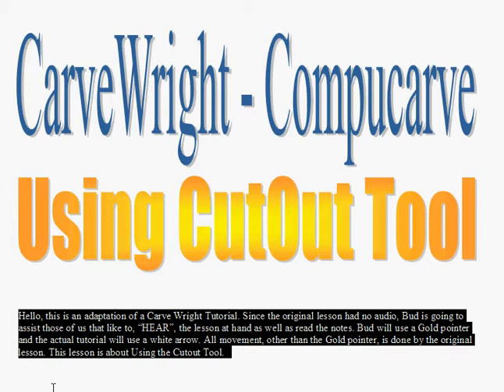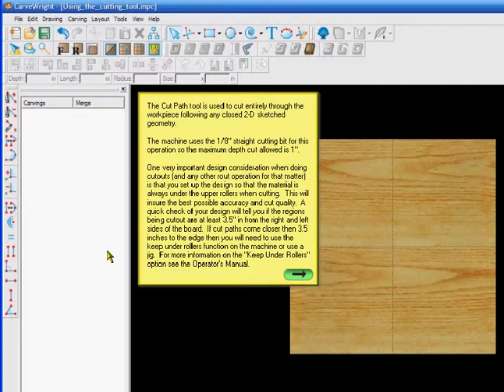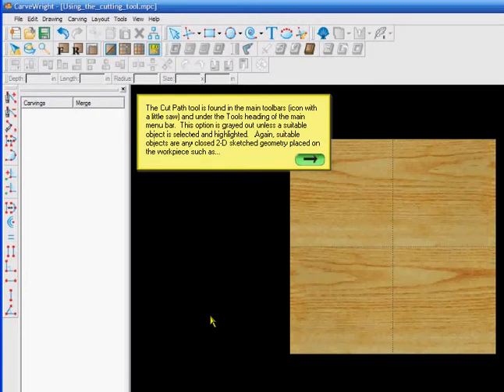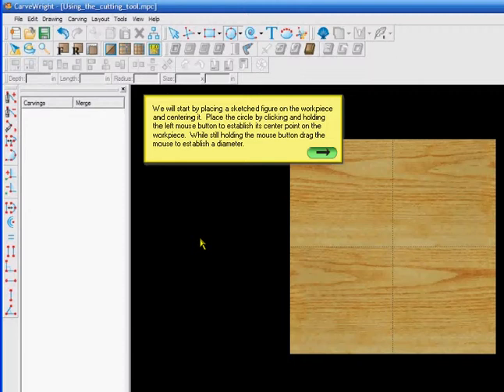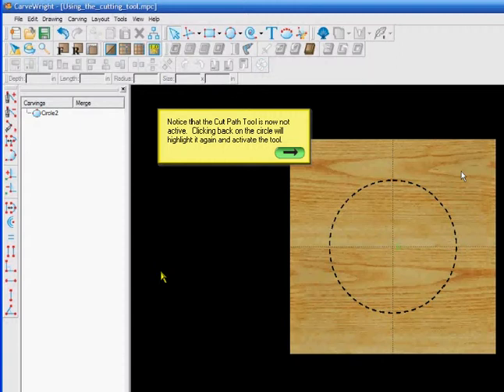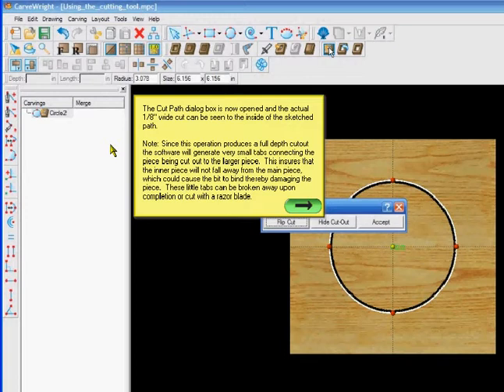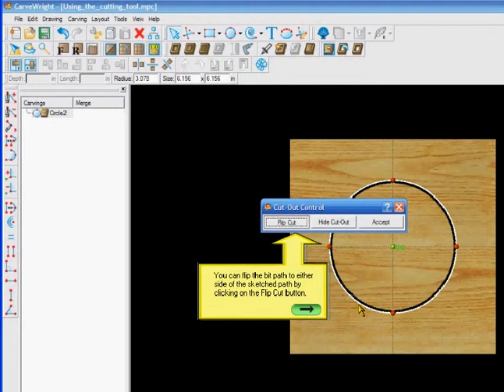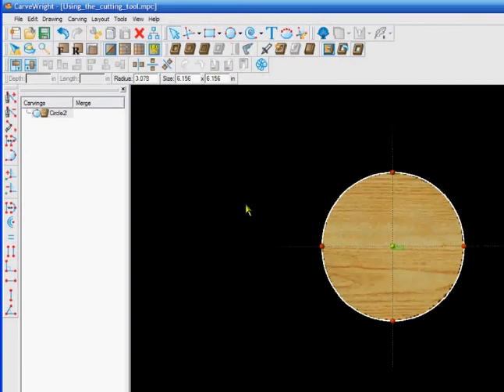AskBud's CarveWright Tutorials - Designer - Using Cut Path Tool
Designer Basics - Using Cut Path Tool